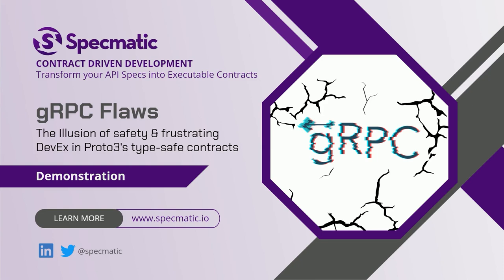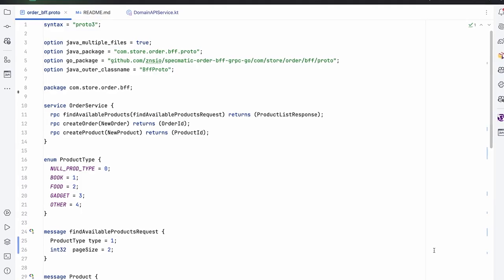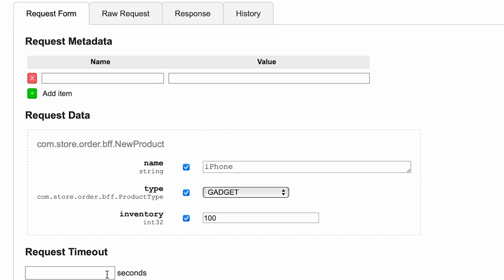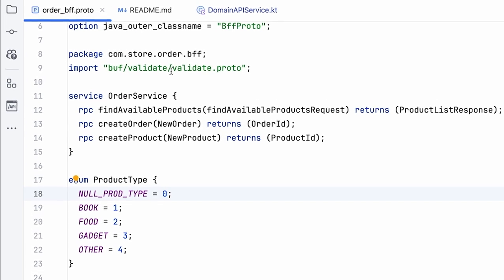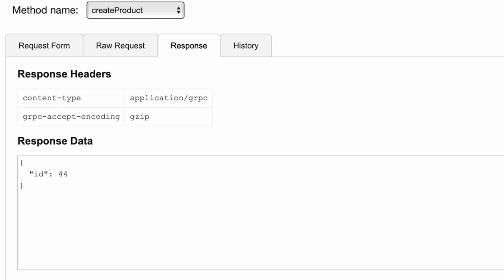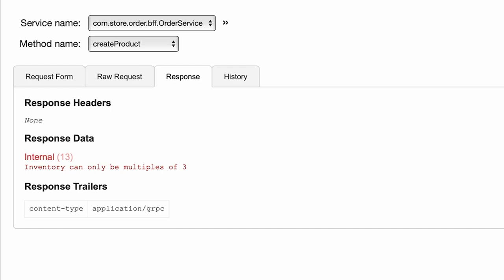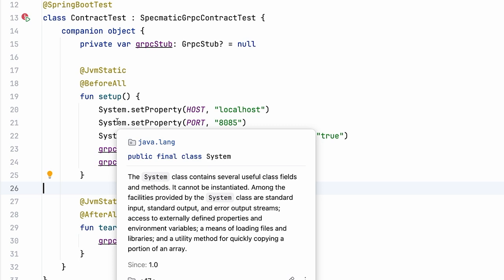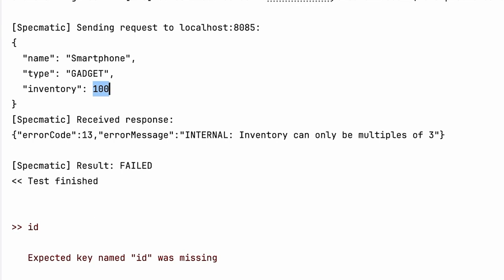gRPC Flaws - the illusion of safety and frustrating DevEx in Proto3's type-safe contracts​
Discover the overlooked flaws of gRPC and how to tackle them using cutting-edge techniques from Contract-Driven Development (CDD). Here are 3 key insights from this video

- gRPC Schema Enforcement: Explore the type-safe contracts and backward/forward compatibility offered by gRPC's protobuf definitions, and understand their limitations in real-world applications.

- Real-time Contract Validation: Learn how using libraries like buf validate can enhance your gRPC experience by enforcing mandatory parameters, ensuring your API does not generate ambiguous data.

- Automated Contract Testing: Witness the transformative power of tools like Specmatic that automatically generate and run contract tests, ensuring your proto files stay in sync with the actual implementation and prevent surprising and expensive failures for API consumers.